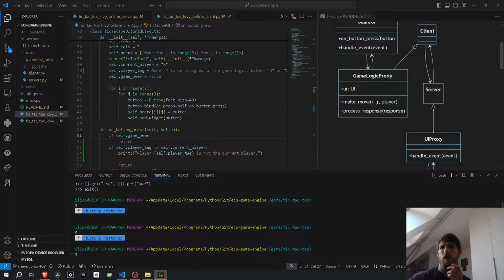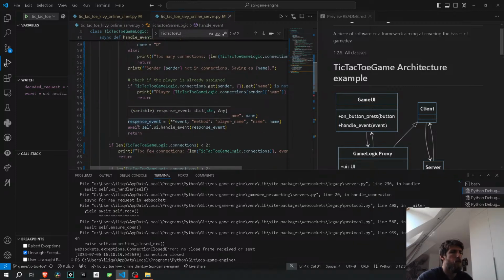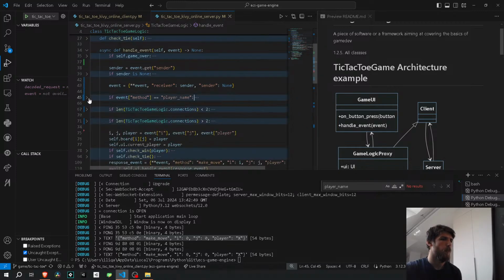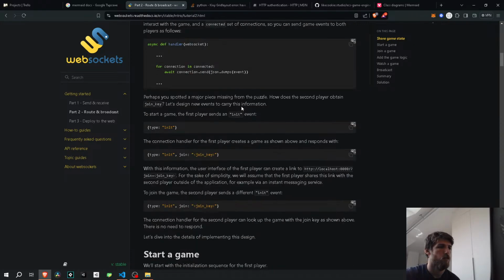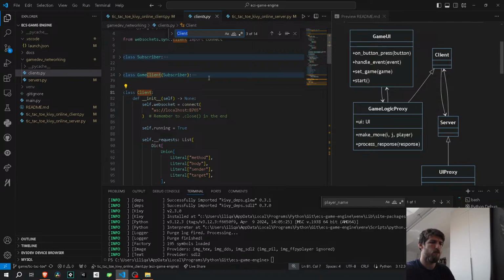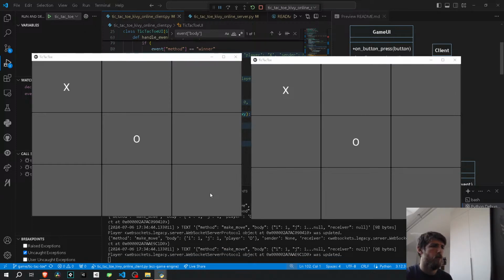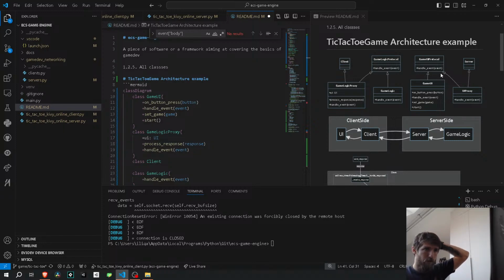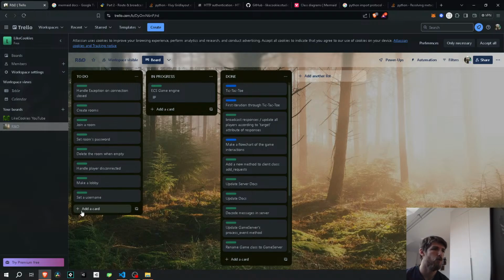Learning To Make Games: Game Engine In Python? (ep. 19) - Tic-Tac-Toe